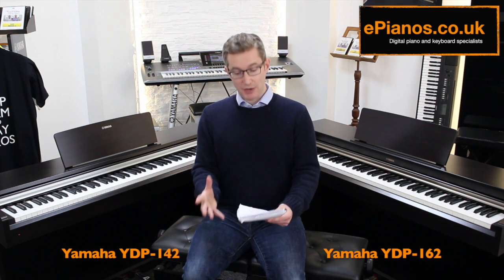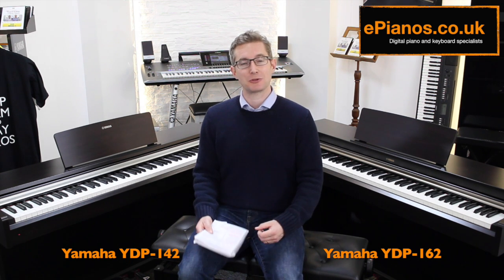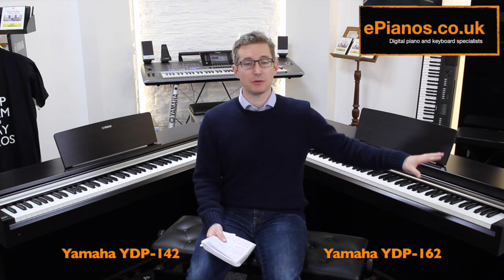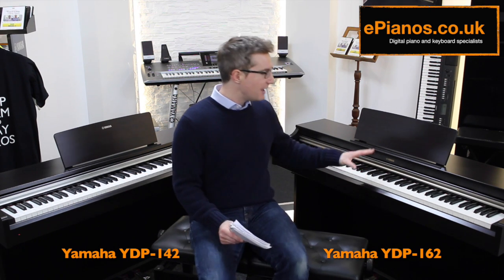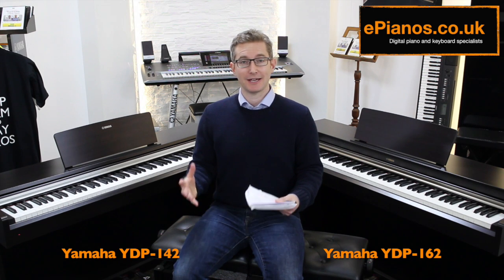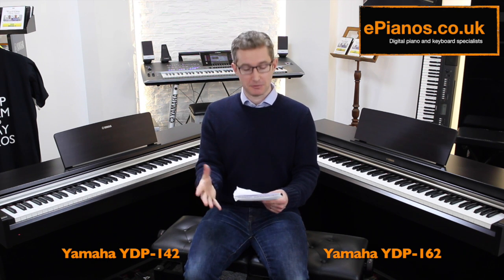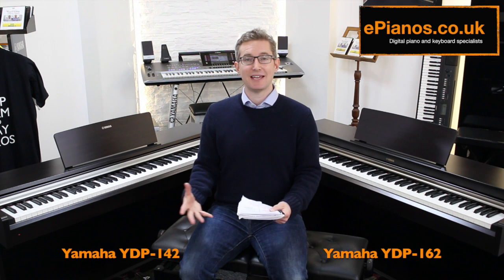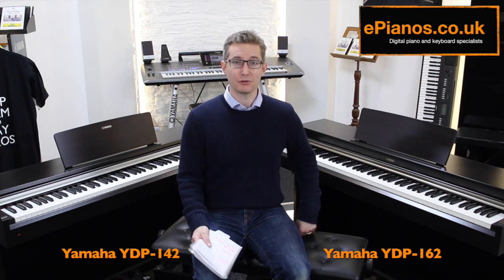Yamaha ARIUS YDP142 vs YDP162 comparison - What piano should I buy?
Chris Hammond (@MusicHammond) from ePianos.co.uk compares two of Yamaha's student pianos the Arius YDP142 and the Arius YDP162. Now replaced by YDP144 and YDP164.

for the UK's best deals on Yamaha digital pianos and keyboards.

Delivery is FAST and FREE across the UK.